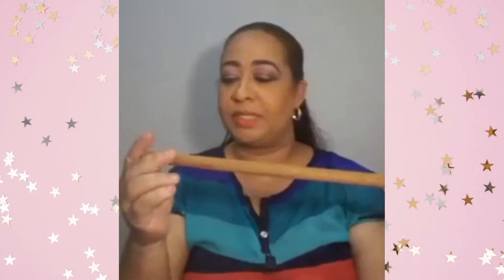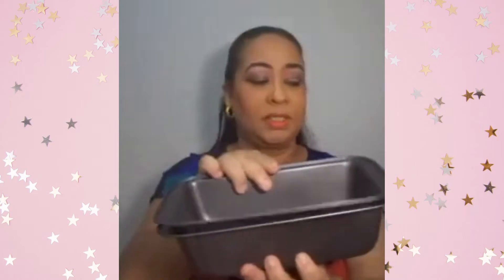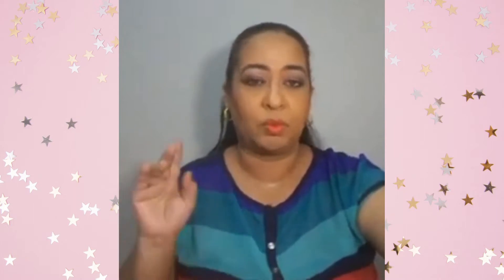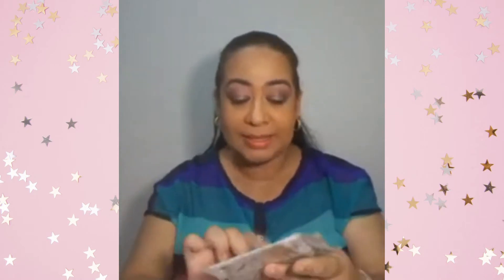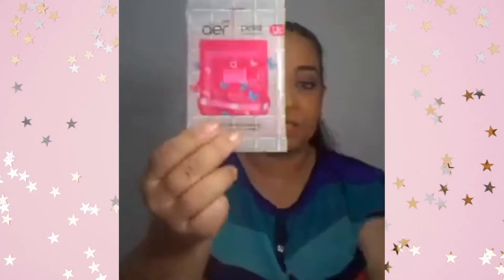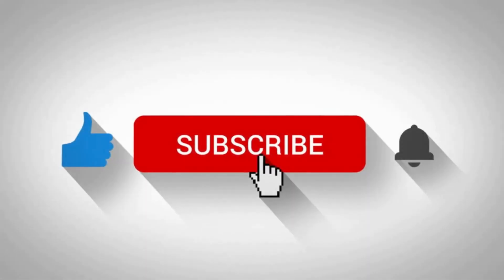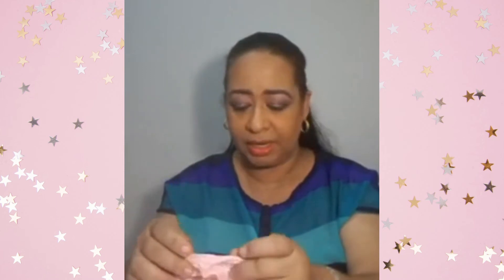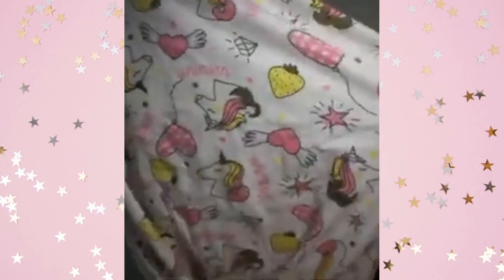K Chang, Margos, Su Market Place and Rattans Haul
You are never too old to set another goal or to dream a new dream. C.S Lewi